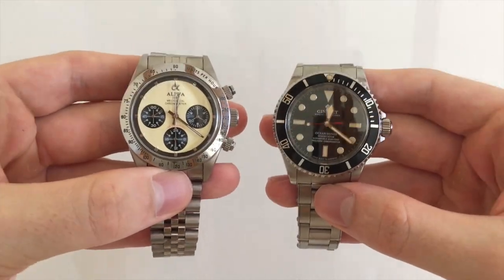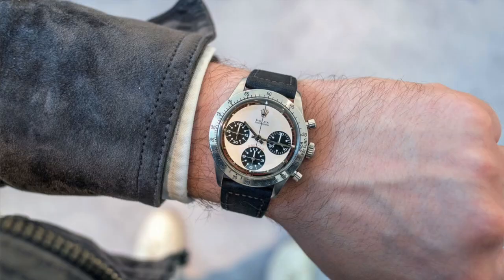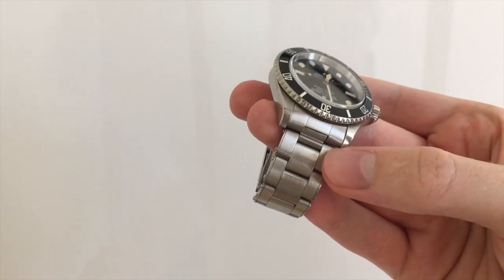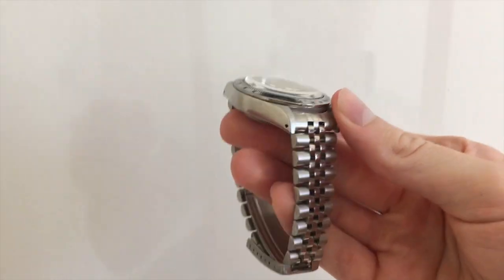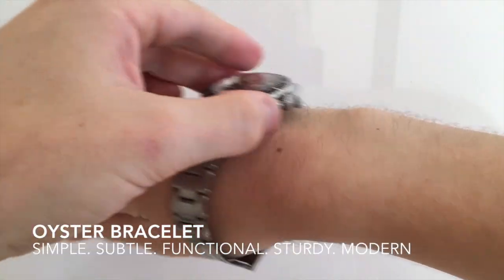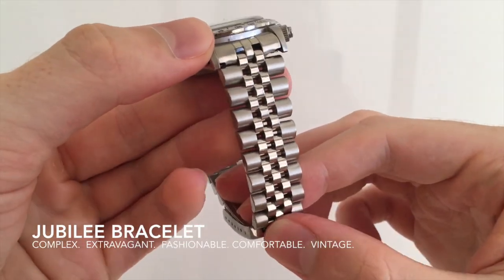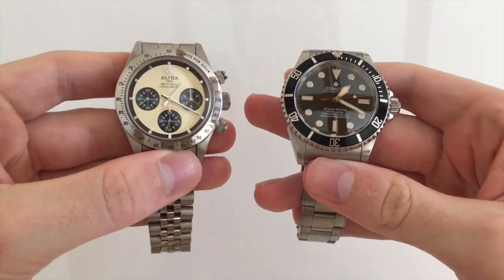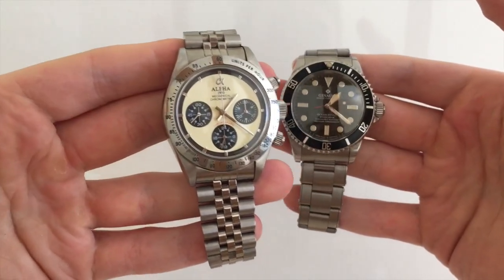Rolex Oyster Vs Jubilee Bracelet // Comparative Review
A brief comparison between the two styles of bracelets that have stood  the test of time and still stand as icons in the world of Rolex watches